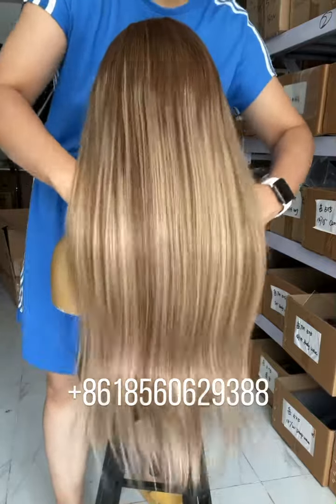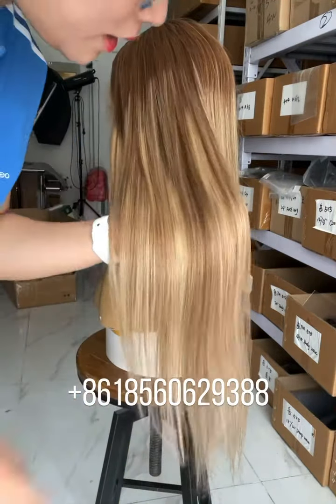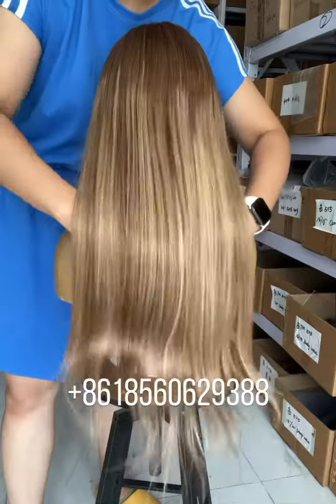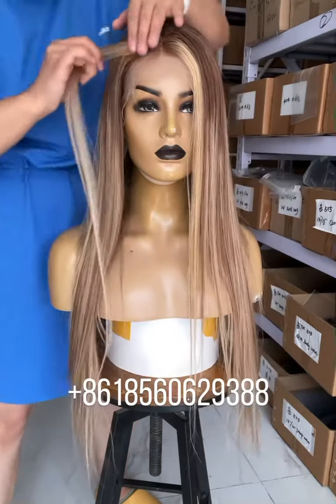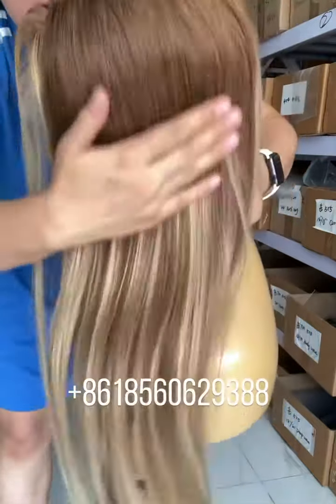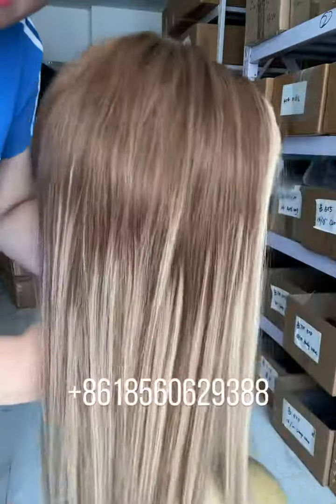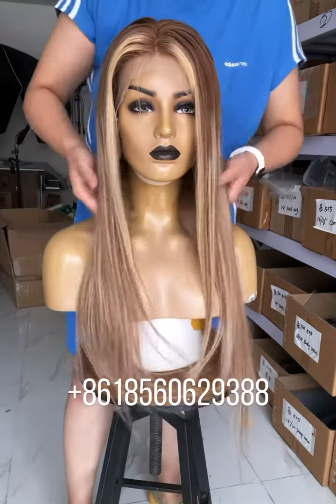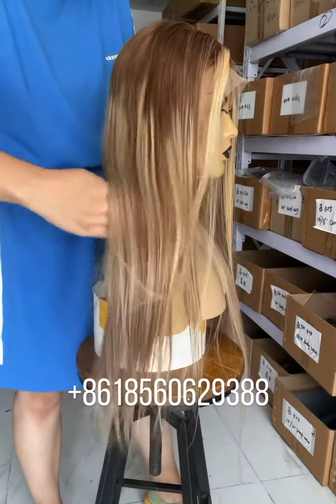How it looks? Jana balayage color wig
🌸Supply for beauty salon,hair shops,wholesale,retails. 💃💃

👉🏽100% human hair, NO synthetic mixed💫
👉🏽cut down from donors directly, cuticle alined, no shedding no tangle 💫 at
👉🏽bundles, closures, frontals and wigs with affordable price 💫
👉🏽real HD lace vendor 💫
👉🏽8”-40” available, all color available 💫
👉🏽various texture and permanent texture 💫

🥰🥰 Our bundles,  frontal,  wigs, closure can ship now ❗️❗️❗️
Who want it? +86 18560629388